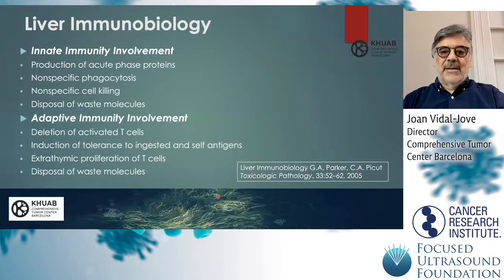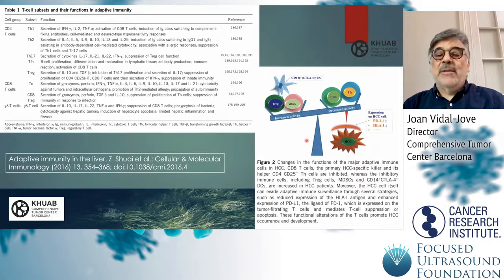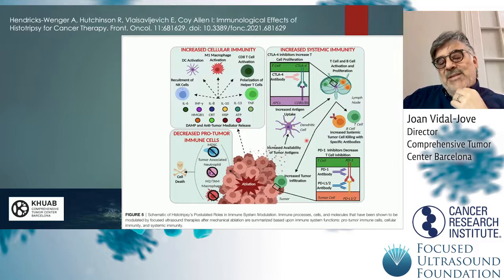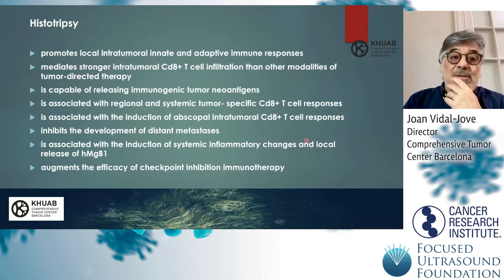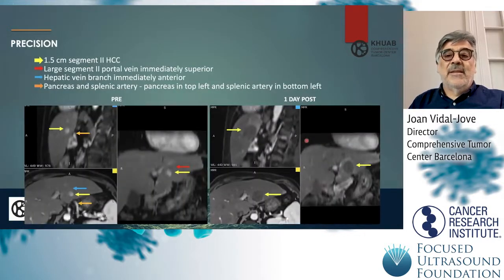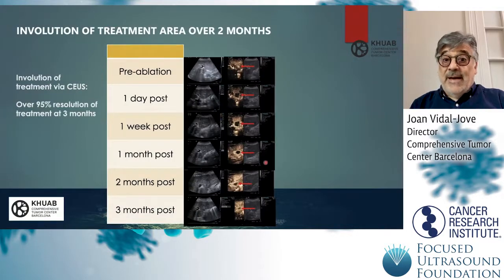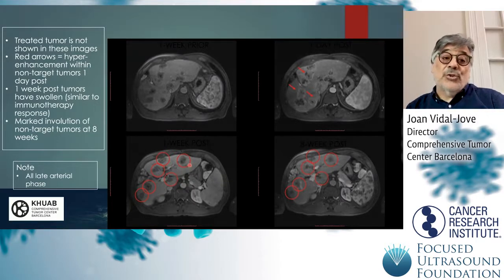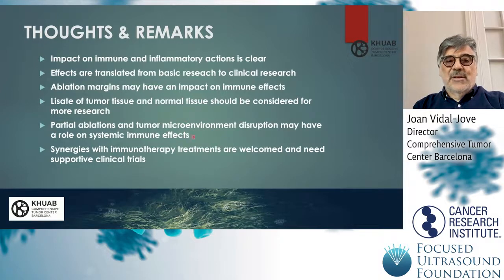Cancer Immunotherapy Workshop 2021 – Focused Ultrasound Immune Impact in Liver Tumors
Featuring: Joan Vidal-Jove